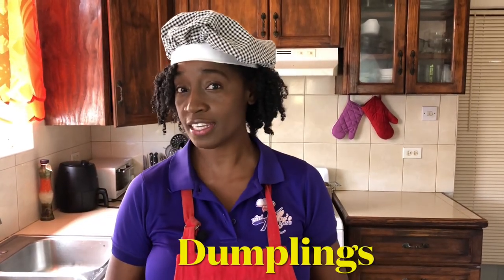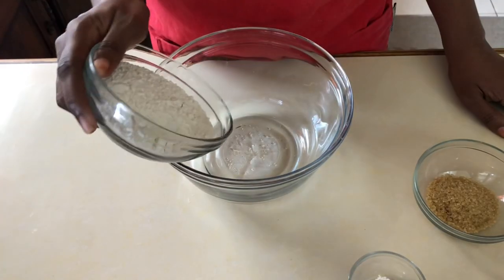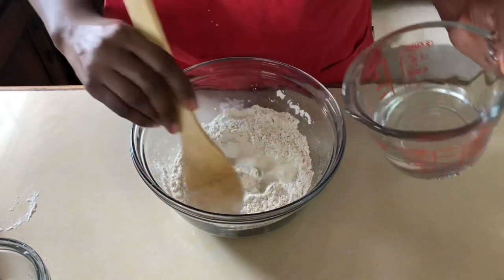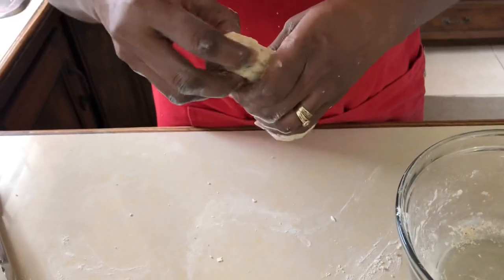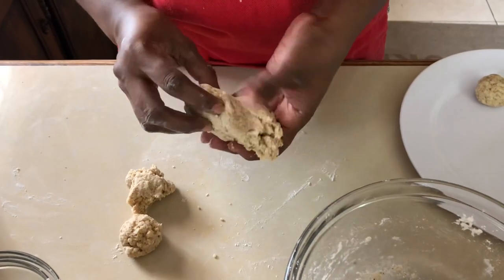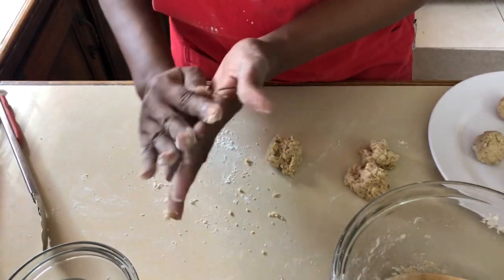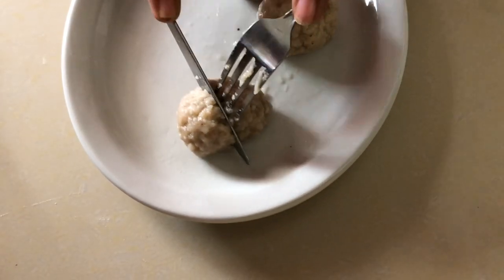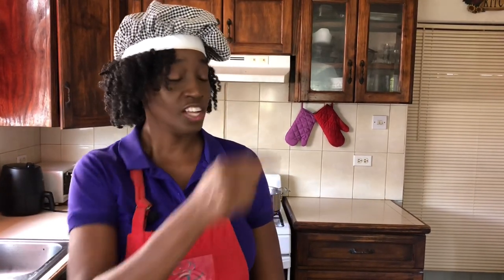How to make DUMPLINGS (Caribbean Style) by Kelly Henry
Dumplings (Caribbean Style),  a delicious addition to Soup or Stew Food. A must try.